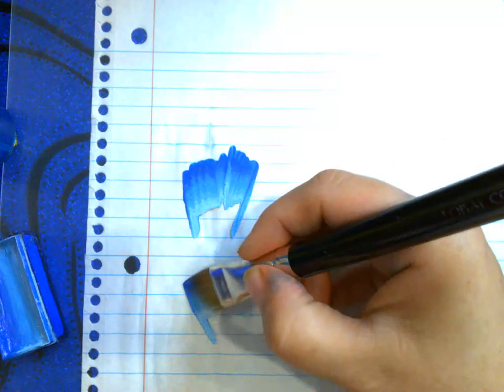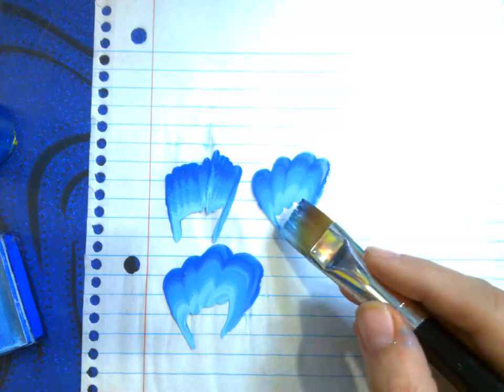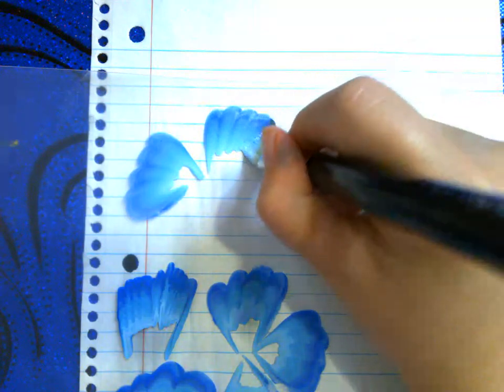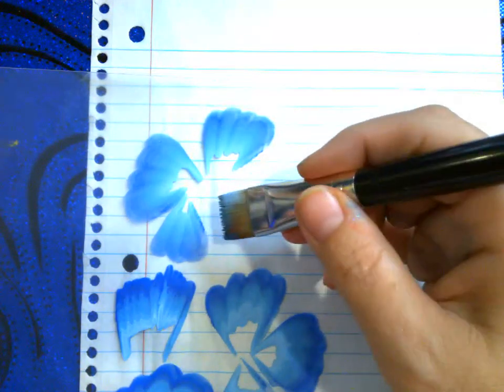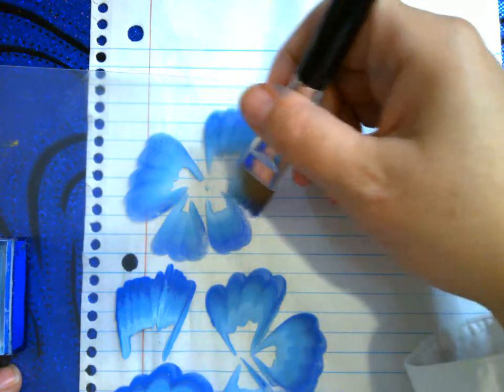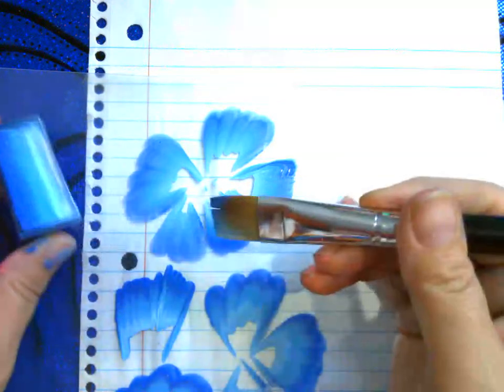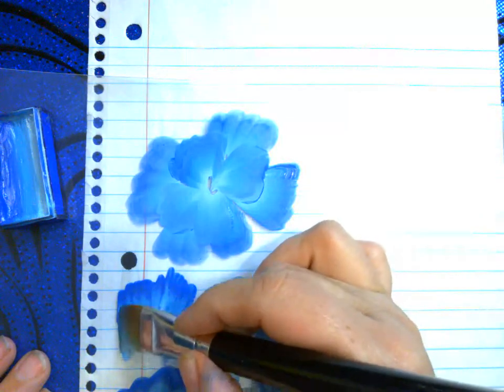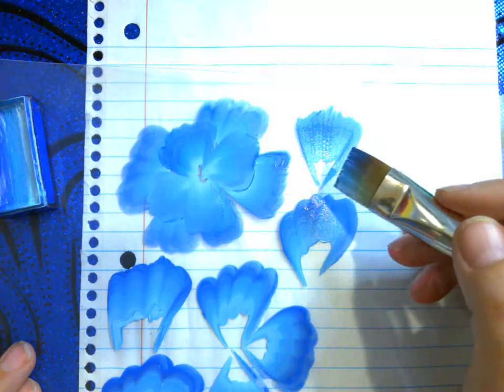Essential Face Paint Practice: #25 Flat Brushes the C Wiggle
I’m Madam Eileen, a CBA Certified balloon artist and face painter.

Learn how to be great and fast face painter by following these exercises daily.

You will need: An Angled/Flat brush
                       A Split Cake
                       A Spray Bottle or a cup of water
                       Paper Towels.